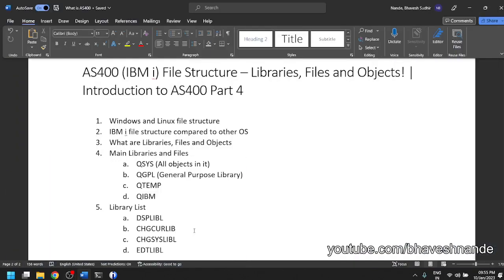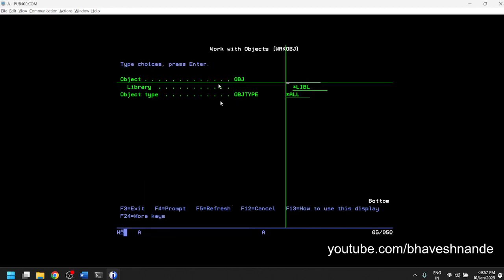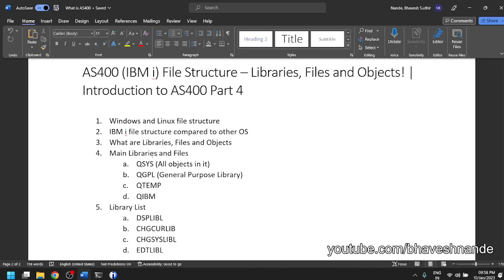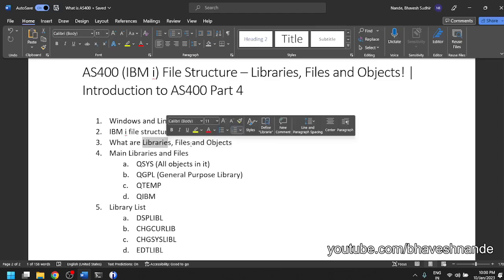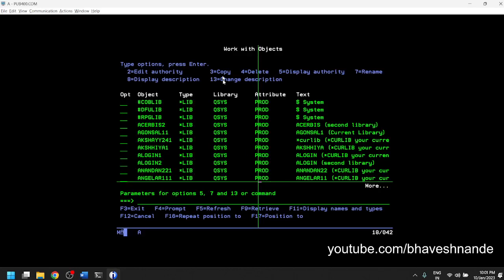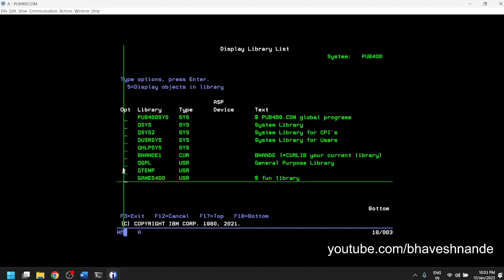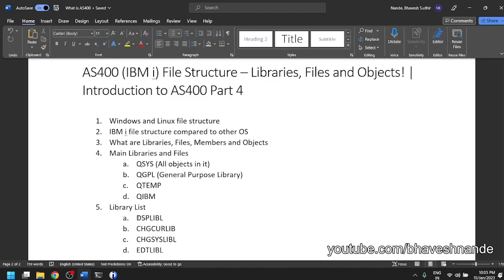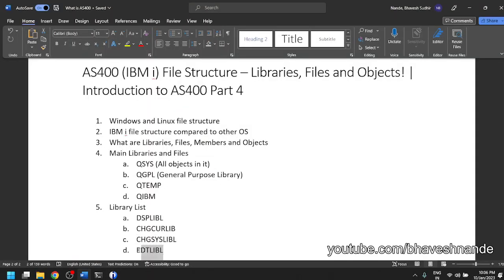AS400 (IBM i) File Structure – Libraries, Files and Objects! | Introduction to AS400 Part 4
AS400 file structure introduction, this is a basic introduction to the folder/file structure used in AS400. Comparison with Windows and Linux file systems. Explanation of AS400 libraries, objects, source physical files and objects.
Part 4 of introduction to AS400 for beginners.